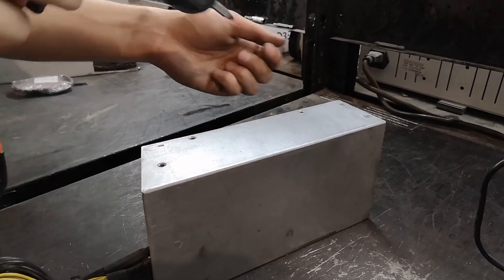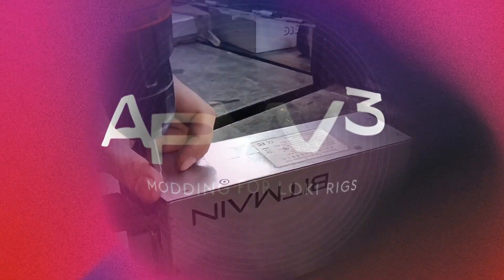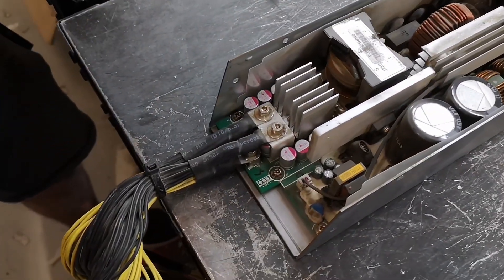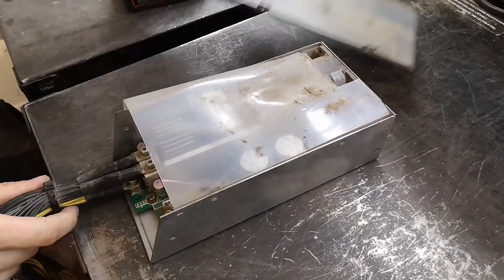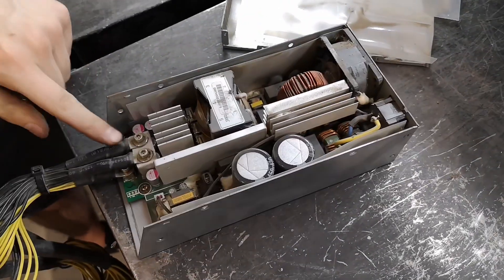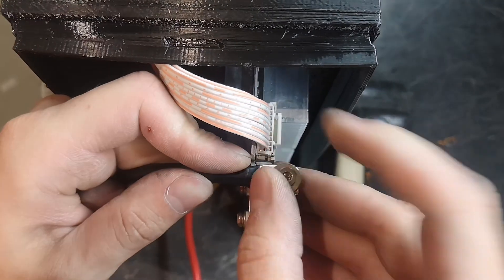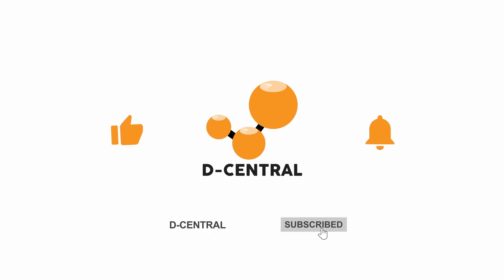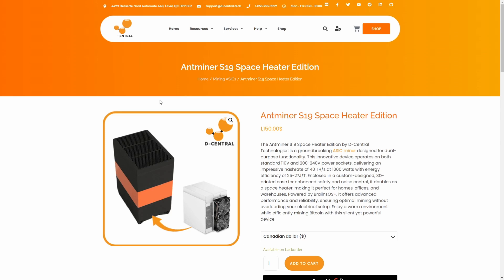Modified APW3 PSU – Perfect for Loki Rig Builds Based on Antminer 19 and 21 Series for Home Mining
Transform your mining setup with D-Central's modified APW3 PSU, specifically designed for Loki Rig builds. Our modifications allow the APW3 to output a higher voltage of 13.5V, making it perfect for powering Antminer 19 and 21 series models. This solution is ideal for home miners seeking enhanced efficiency and performance.

Our modified APW3 units are tailored to meet the demands of modern mining hardware, ensuring stable and reliable power supply for your rigs. Whether you need a stock APW3 or a custom-modified version, D-Central has the right solution for you.

Key Features:

High Voltage Capability: Modified to output 13.5V, suitable for advanced mining hardware.
Versatile Compatibility: Supports a wide range of input voltages from 100V to 240V.
High Efficiency: Rated power of 1600W, perfect for high-performance mining.
Robust Protection: Equipped with overload, overheat, and low voltage protections.
Cooling System: Built-in fan ensures stable operation under full load.
Sustainable and Cost-Efficient: Extend the life of your existing PSU and save on new purchases.
Home Mining Friendly: The APW3 is rated for a maximum of 1200 watts on 120V, ensuring safe and efficient operation for home mining setups.
Quiet Operation: Featuring quiet fans, our modified PSUs provide silent operation with reduced airflow, perfect for home environments.
Why Choose D-Central's Modified APW3 PSU?

Enhanced Performance: Achieve higher hash rates with voltage modifications.
Cost Savings: Avoid the expense of new PSUs by upgrading your current setup.
Sustainability: Reduce electronic waste and contribute to a greener environment.
Expert Support: Benefit from detailed guides and professional assistance from D-Central.